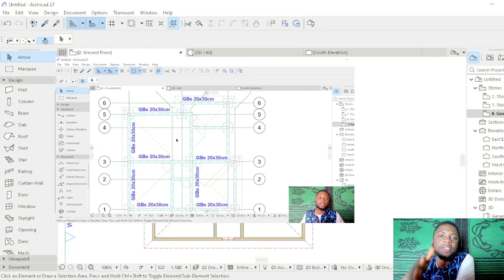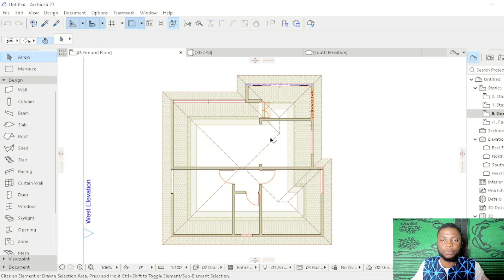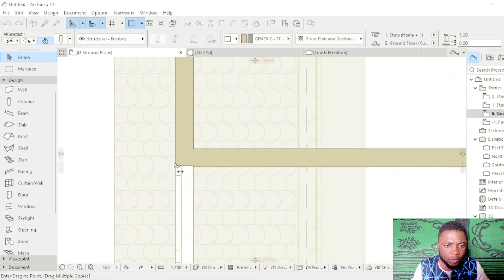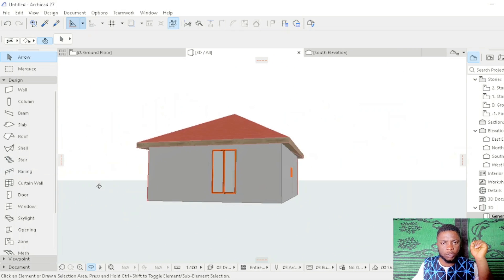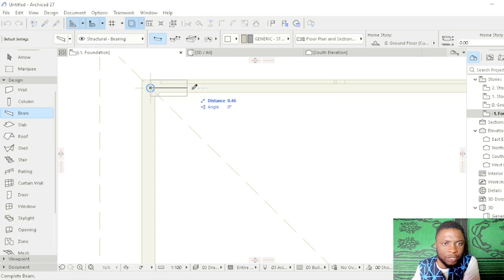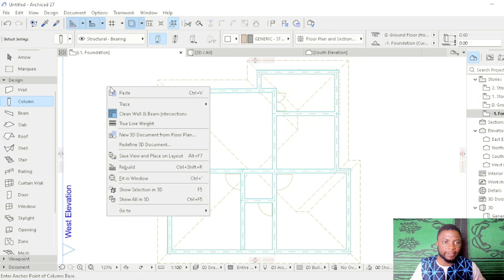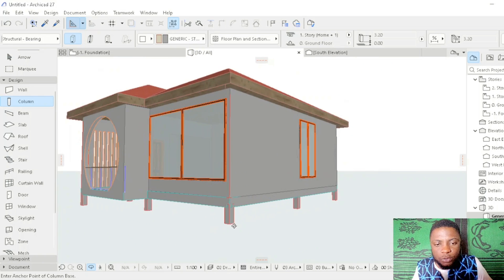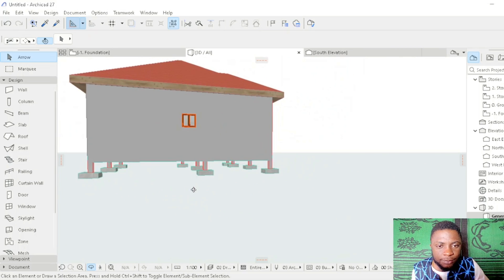How to Make Foundation Plan in ArchiCAD | Step by Step Foundation Plan Drawing Tutorial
Learn how to draw a complete FOUNDATION PLAN in ArchiCAD step by step. This tutorial shows you exactly how to create a professional foundation drawing — from grid setup, footing details, and ground beams to producing a construction-ready foundation plan.

Whether you are an architect, civil engineer, or student, this guide will help you understand foundation plan drawing and make the process simple.

✅ In this ArchiCAD foundation plan tutorial, you’ll learn:
- How to draw foundation plan in ArchiCAD
- Foundation plan step by step explained
- How to make foundation drawing with footings & ground beams
- Complete foundation layout from floor plan
- Tips for beginners and professionals

Many people search for "foundation plan AutoCAD" or "how to make foundation plan," but this video shows you how to do it in ArchiCAD easily. If you’ve been looking for a foundation plan tutorial for your building project, this video is for you!